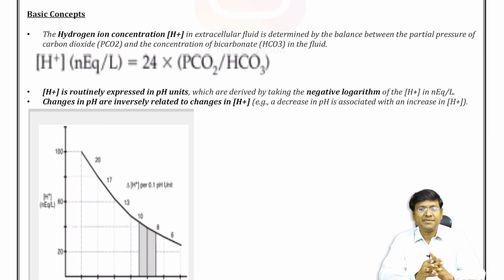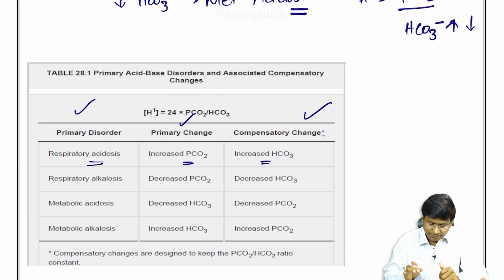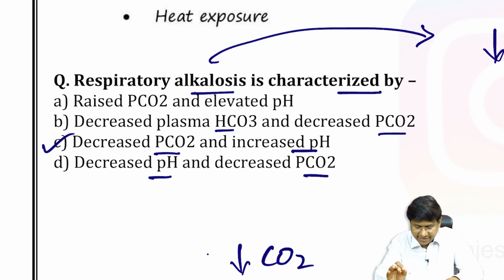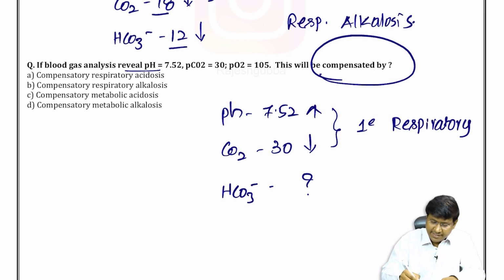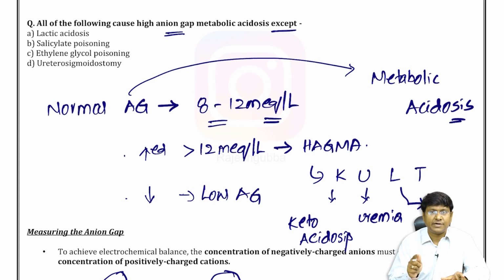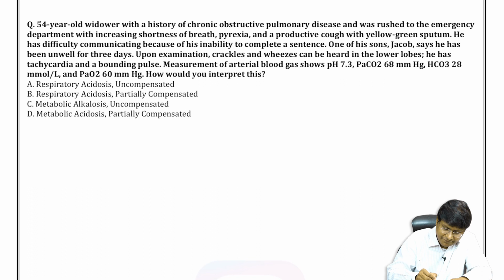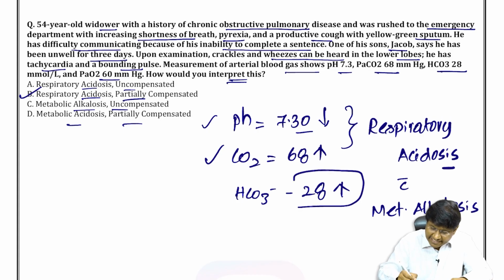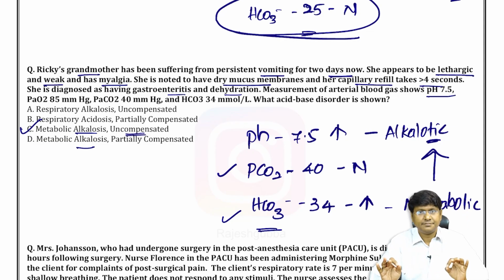ACID BASE Interpretations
"🧪 **Master Acid-Base Interpretations in Minutes!** 🩺

Struggling with acid-base imbalances? This video simplifies the complex world of **acid-base disorders** like metabolic acidosis, respiratory alkalosis, and mixed disorders. Learn step-by-step interpretations of **ABG (Arterial Blood Gas)** results with real-life examples, easy mnemonics, and a systematic approach. Whether you're a medical student, nurse, or healthcare professional, this video is perfect for mastering the essentials quickly and efficiently!

📌 **Topics Covered**:
✔️ Basics of pH, CO2, and HCO3
✔️ Anion Gap & Delta Ratio
✔️ Compensatory Mechanisms
✔️ Practice Scenarios for ABG Analysis
✔️ Clinical Correlation